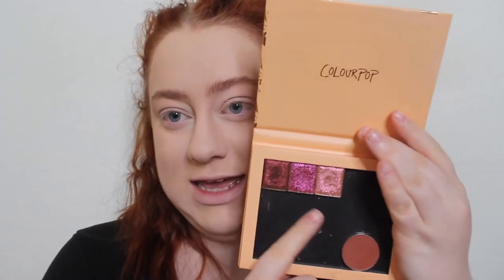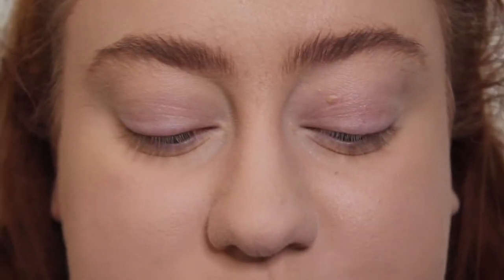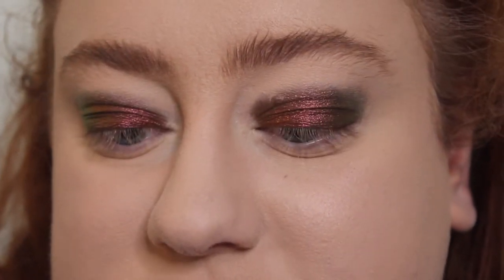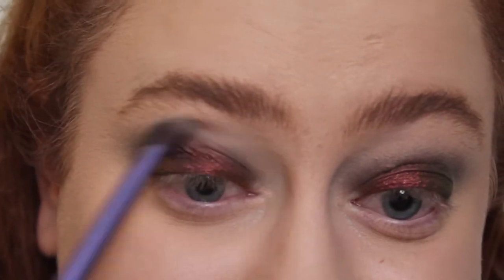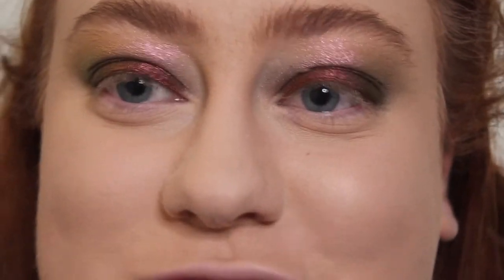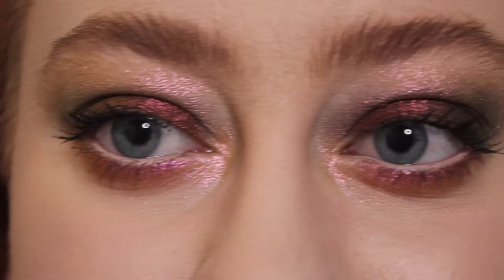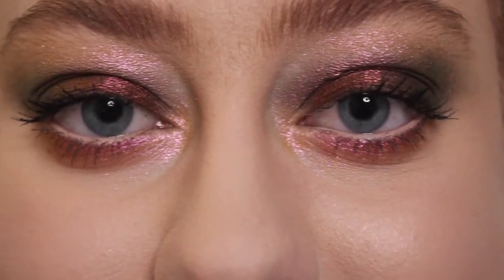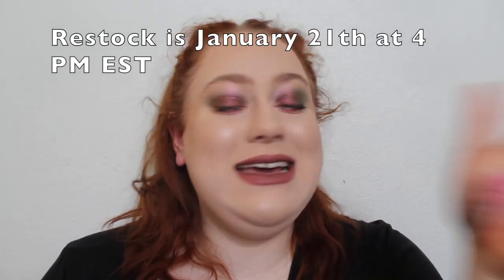Makeup Playtime: Clionadh Cosmetics Stained Glass Shadow!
They don't have anything in stock on the Clionadh website until the restock. The restock is on January 21st at 4 PM EST!

I have the Jewel Multichrome in Sand Blast, and the Glitter Multichrome in Torch and Blaze.

In my vlogs I show you my life with fibromyalgia! Fibromyalgia is a chronic illness, and after getting sick, my life has changed a lot. I try to live as "normal" as I'm able to, but because my health is so bad I can't do a lot of the things many people would think of as normal for an a 21-year old; like going to school, working a job, hanging out with friends and so on. And because I don't look ill on the outside, I want to show what goes on in my life (why I can't leave the house everyday, how I try to take care of my body, and what fibromyalgia looks and feels like for me), and hopefully help end the stigma associated with illnesses where people can't always physically see your illness, and how much it affects you!

I will be adding subtitles to these videos when I'm able to, but feel free to help out if you want, to make these videos more accessible!

Products used in this video:
Smashbox Serene Greens Primer Water
Fenty Pro Filt'r Face Primer
Rimmel Lasting Finish 25hr Foundation - 100
Wet n Wild PhotoFocus Powder - Warm Light
Wet n Wild MegaGlo Contour Palette - Dulce De Leche
Makeup Mekka The Icon Highlighter
Clionadh Cosmetics Stained Glass Jewel Multichrome - Sand Blast
Clionadh Cosmetics Stained Glass Glitter Multichrome - Torch
Clionadh Cosmetics Stained Glass Glitter Multichrome - Blaze
Tarte Lights, Camera, Splashes Waterproof Mascara - Black
Milani Shadow Eyez - Almond Cream
Makeup Mekka Lip Liner On Point - #6

Tools:
(I also used the Miracle Complexion Sponge, the mini sponge and the Sculpting Brush when doing my base)
No7 Mini Eyeshadow Brush
No7 Lash Curler
Makeup Mekka How I Dew Highlighter Brush